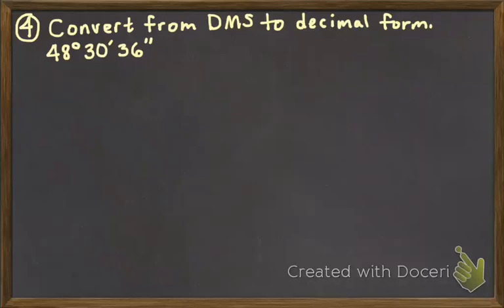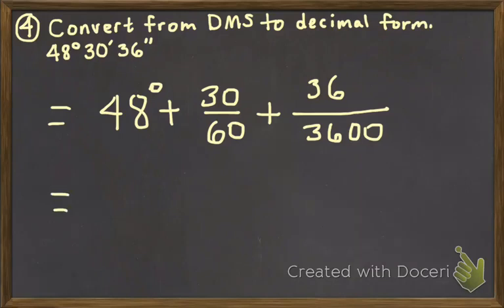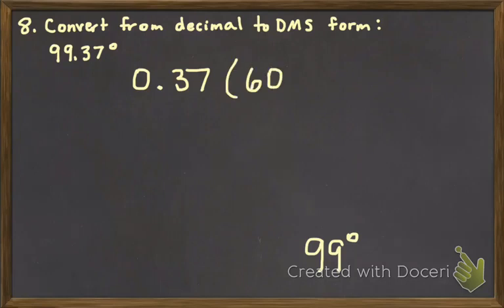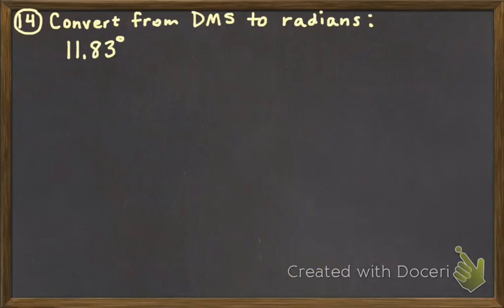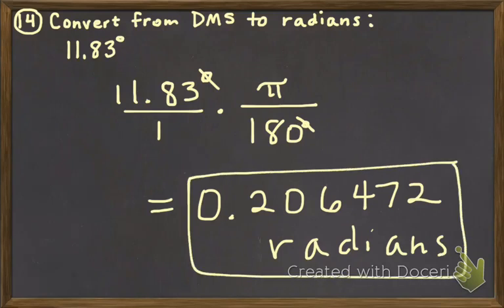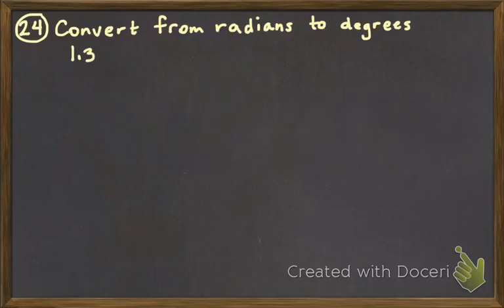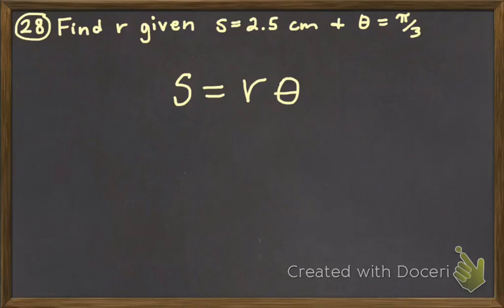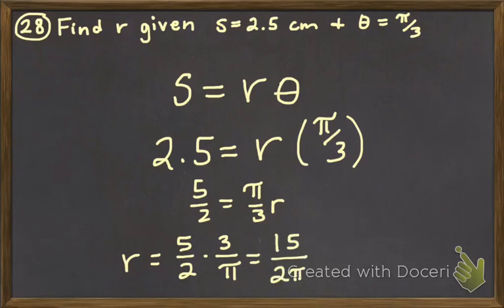4.1 Examples 4, 8, 14, 22, 24, and 28